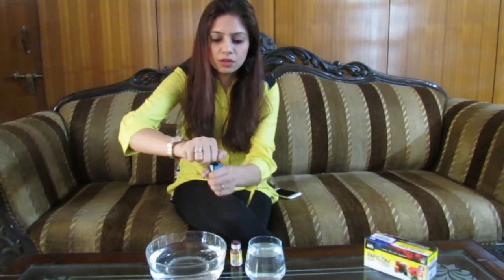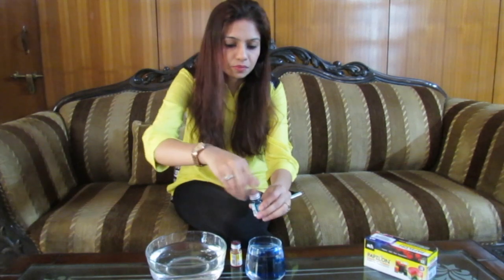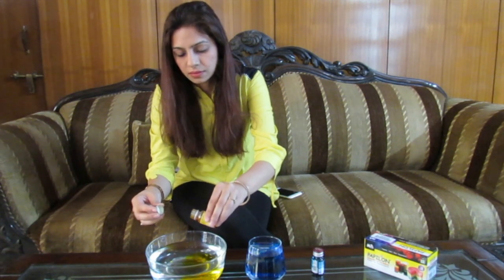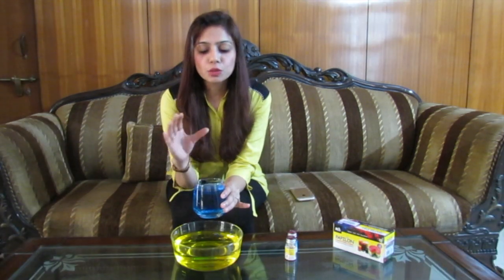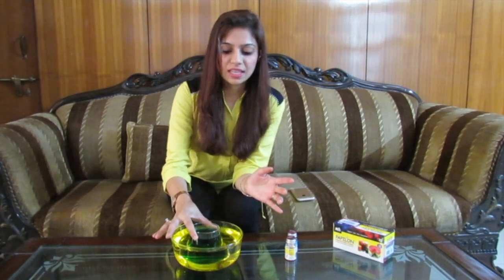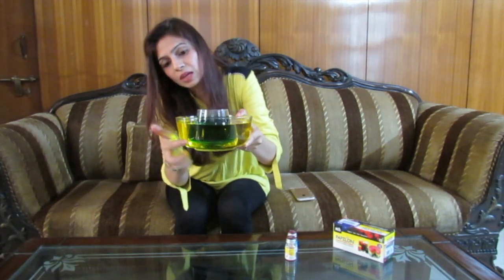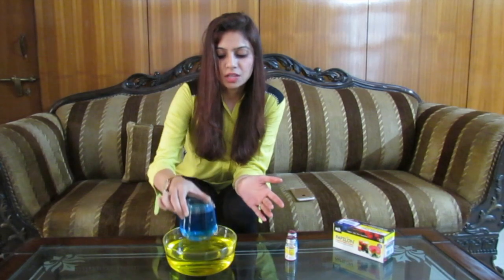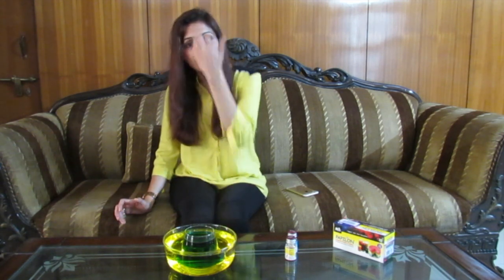Color changing Water Experiments|water experiment trick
Hi kids! Today I have a task for you. After watching this video, please  post your answers in the comments down below. Happy Learning!
link of papilon food colour